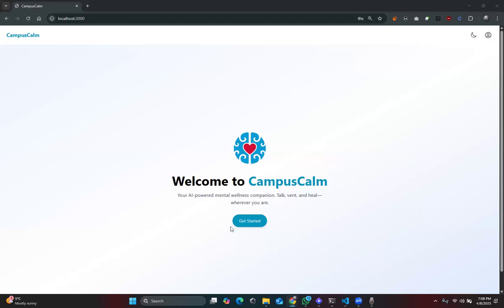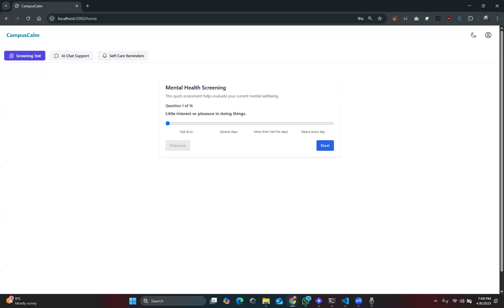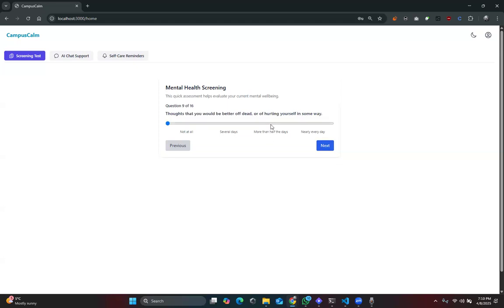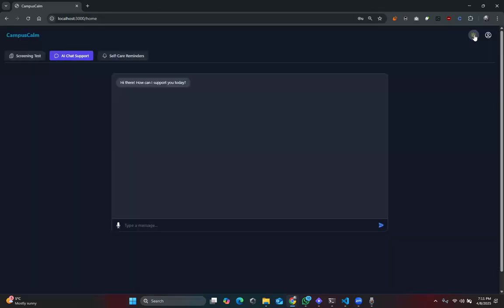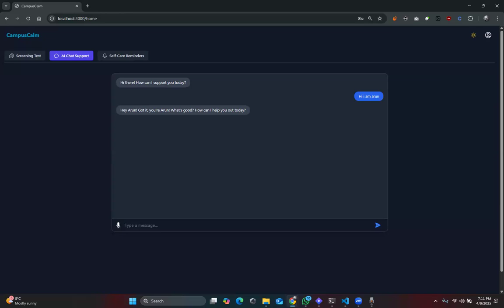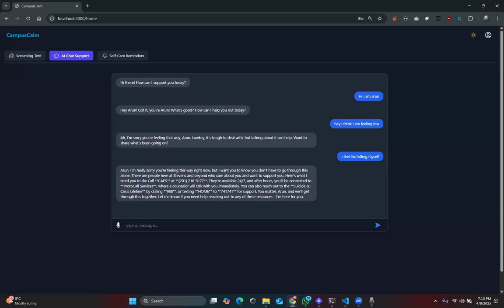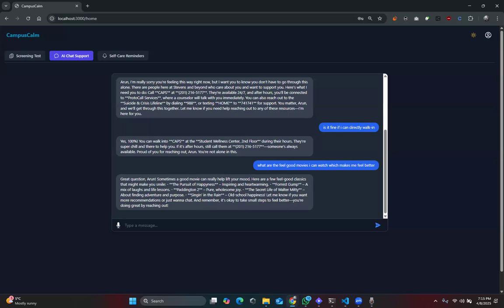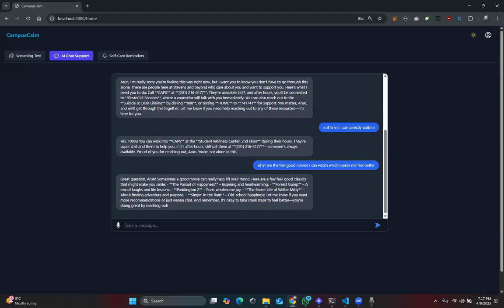Campus Calm: AI Mental Wellness App Demo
Take a look at Campus Calm, our AI-powered mental wellness companion designed for university students, which proudly secured 3rd place at the Stevens Institute of Technology "Quackathon" (Hackathon)!
This video demonstrates how Campus Calm aims to bridge the gap between students and crucial university mental health resources like CAPS (Counseling and Psychological Services). See the key features in action:
Mental Health Screening: Utilizes standardized PHQ-9 (depression) and GAD-7 (anxiety) questionnaires.
AI Chat Support: Engage in supportive conversations with "Loona," our AI assistant, using text or speech. Features relatable "Gen Z" lingo for comfort.
Retrieval-Augmented Generation (RAG): The AI provides informed responses by retrieving information from trusted sources like the DSM-5 handbook sections and the Stevens Red Folder.
Critical Safety Alert System: Demonstrates how the app detects high-risk keywords (e.g., self-harm, suicide) and confidentially alerts the designated CAPS team via email.
Technology: Built leveraging powerful Microsoft AI services, including Azure Cosmos DB, Azure AI Speech, and concepts from Azure AI Foundry for distinct QA and Alert agents.
We believe Campus Calm offers a proactive, accessible, and confidential first step for student well-being.
A huge thank you to the Stevens IT Department and Microsoft for powering the hackathon and enabling us to use these amazing AI tools to tackle real-world challenges.
(Optional Timestamps - Adjust based on final video)
0:00 Introduction & Hackathon Context
0:48 Landing Page & Login
1:08 Mental Health Screening (PHQ-9 & GAD-7)
2:19 Chat Support Introduction
2:32 Chat Interface Demo (Dark Mode, Gen Z Lingo)
3:11 RAG Implementation (DSM-5, Red Folder)
3:58 Safety Alert Feature Explanation
8:51 Technical Stack Overview (Azure Services)
9:53 AI Assistant ("Loona") Voice Demo
12:35 Conclusion & Acknowledgements